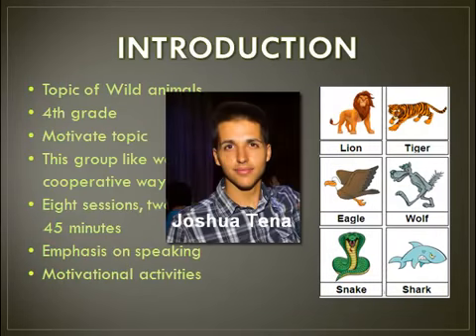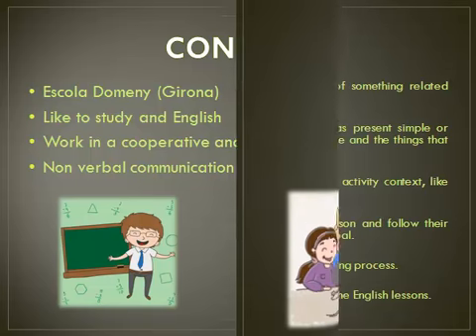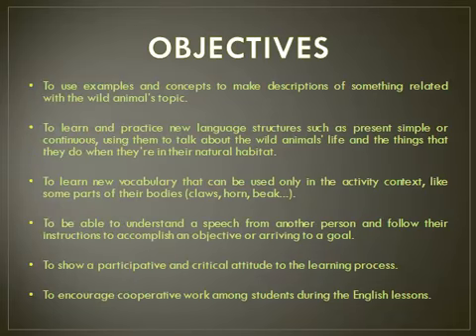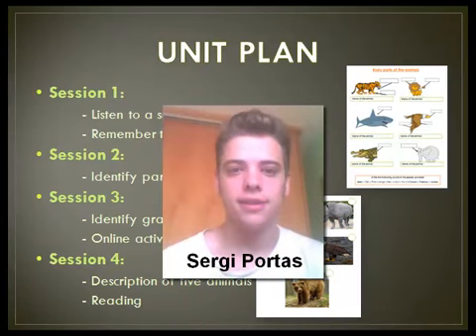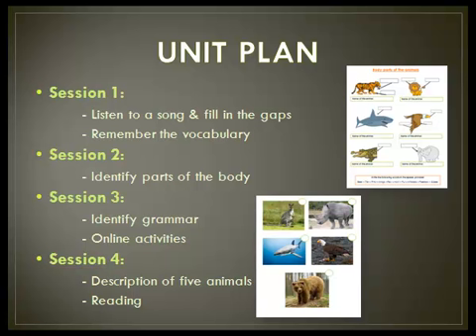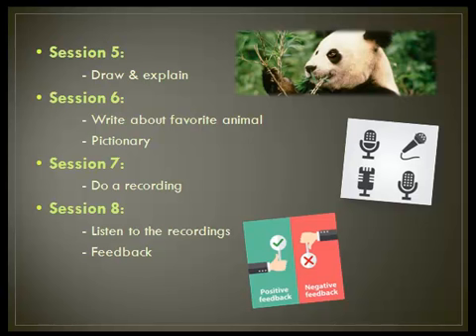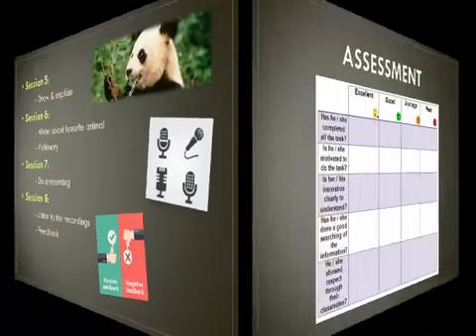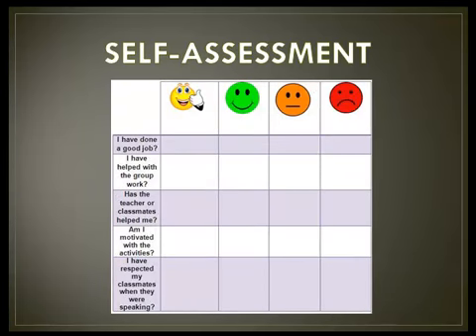Wild animals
Gorup project UdG